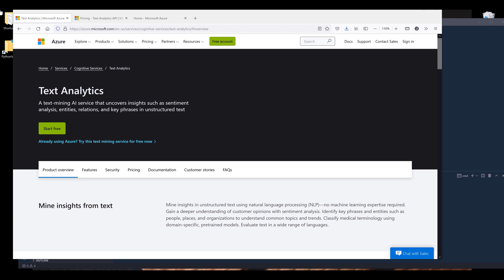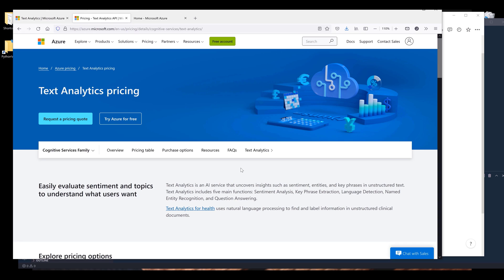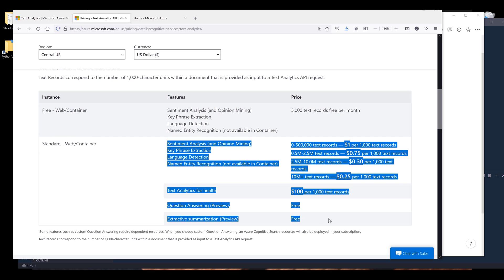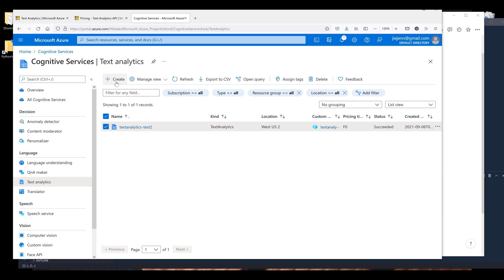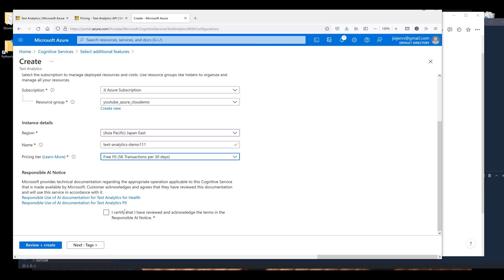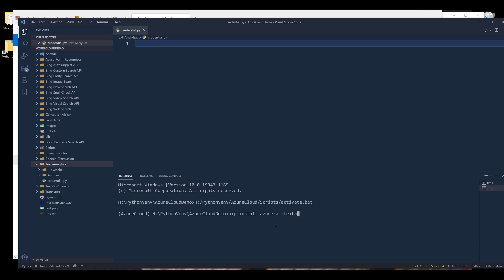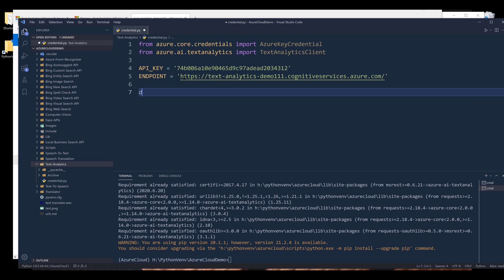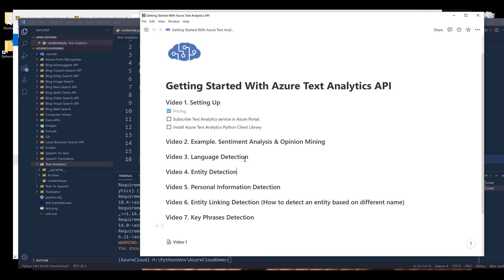Getting Started With Azure Text Analytics API In Python | Setting Up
In part 1 of the Getting Started With Azure Text Analytics API in Python tutorial series, I will be walk you through how to get your environment set up to use Azure Text Analytics API.

If you have never heard of Microsoft Azure Text Analytics API. Azure Text Analytics API gives you the power to mine insights in unstructured text using natural language processing (NLP)—no machine learning expertise required. Gain a deeper understanding of customer opinions with sentiment analysis. Identify key phrases and entities such as people, places, and organizations to understand common topics and trends. Classify medical terminology using domain-specific, pretrained models. Evaluate text in a wide range of languages.

Things I will be covering in this video
📌 Azure Text Analytics API pricing.
📌 Getting the API key and Endpoint.
📌 Install Azure Text Analytics Python library.
📌 create a Python function to simplify client instance creation.